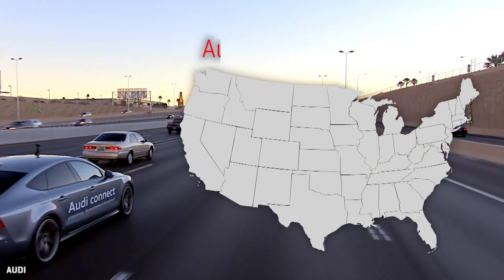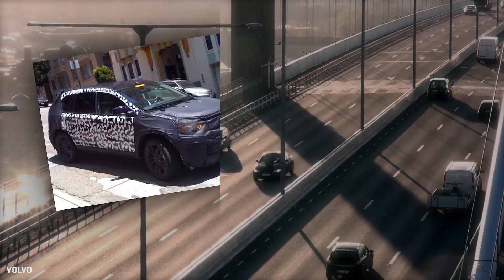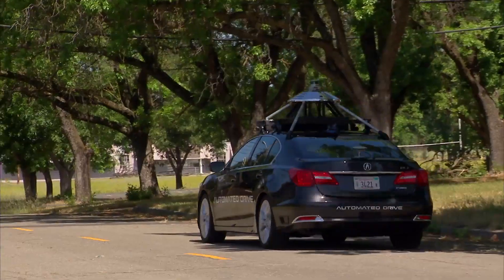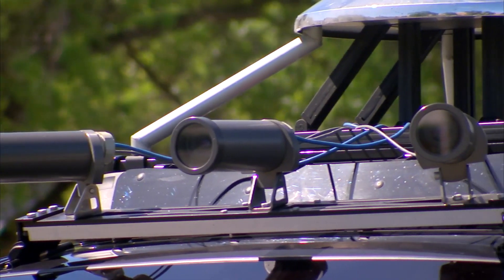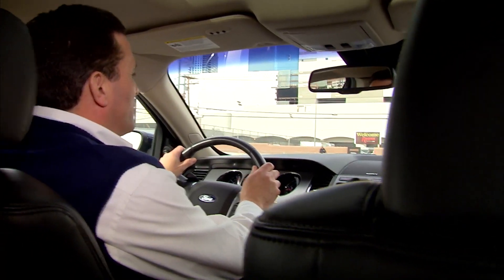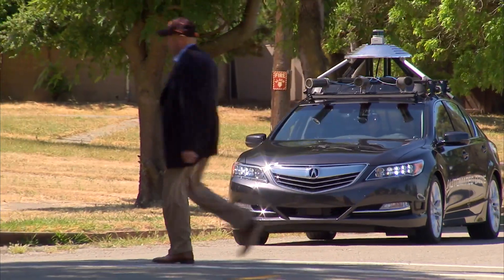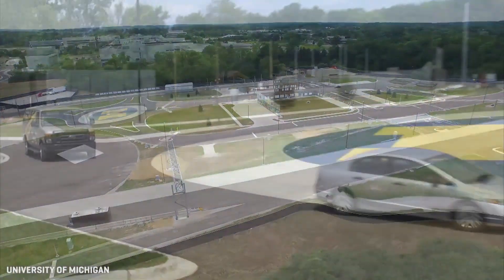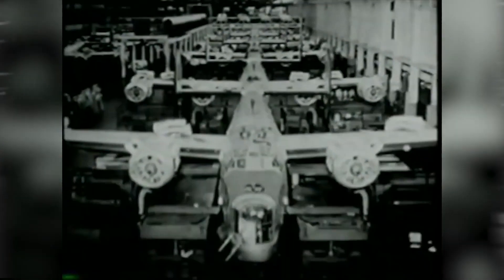Inside the self-driving car facilities of Silicon Valley and Detroit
Brian Cooley takes a closer look at the inner workings of Silicon Valley's GoMentum Station and Detroit's Mcity.